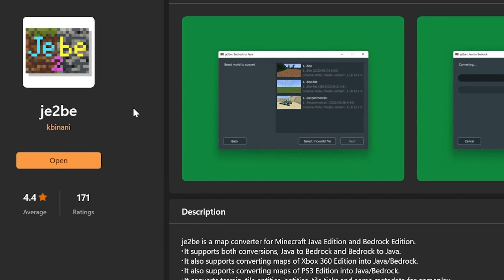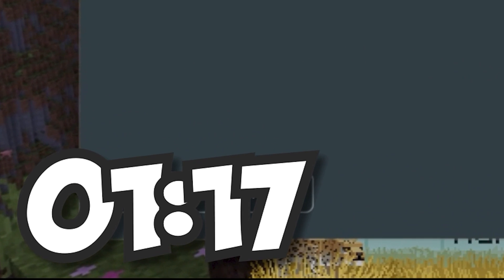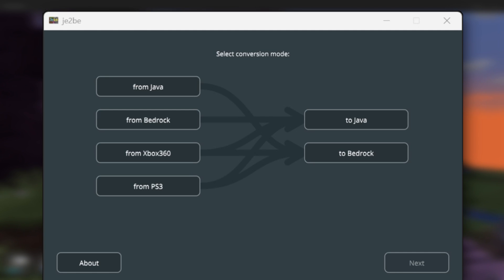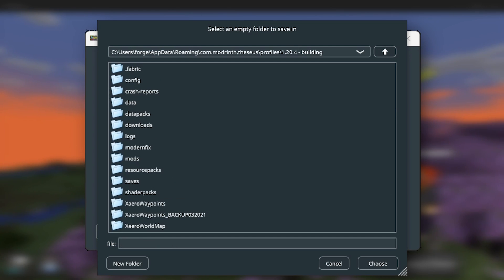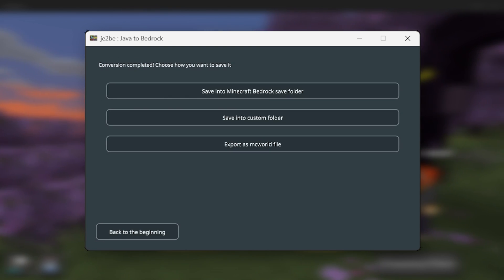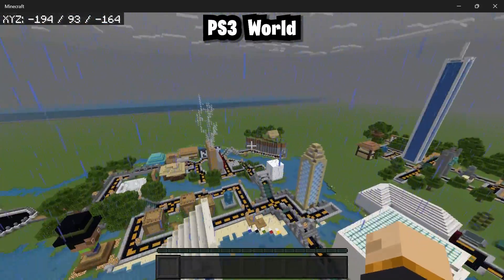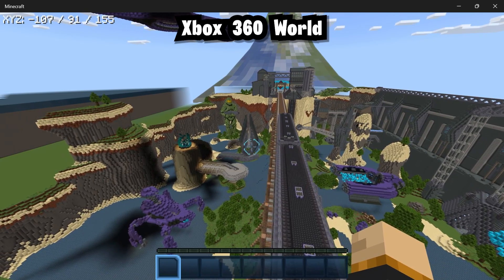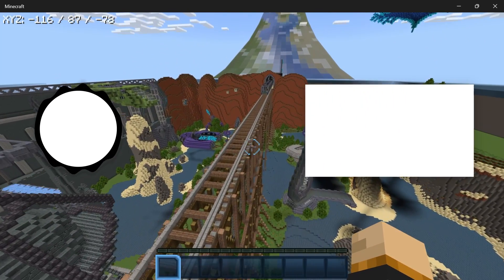BEST FREE Minecraft World Converter YOU CAN GET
This is the BEST Minecraft world converter that you can get for free right now! You can use this to convert Bedrock, Java, or even Console Edition worlds!

🕓Timestamps🕓
0:00 - Intro
0:12 - Best Minecraft World Converter
4:14 - World Examples (Java, Bedrock, Console)
6:30 - Outro

🎵Music Used🎵
■Song: Grasshopper
■Artist: Kia